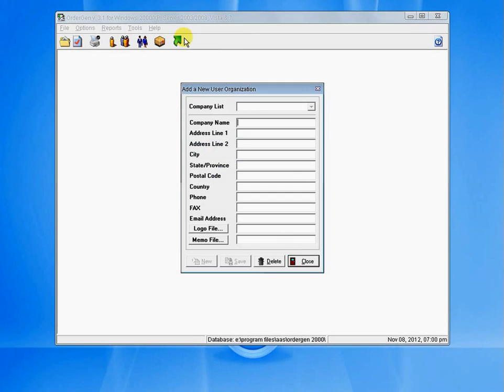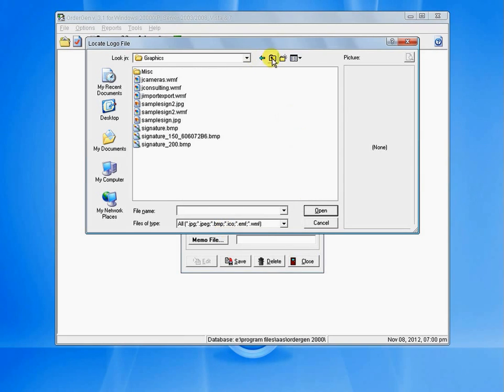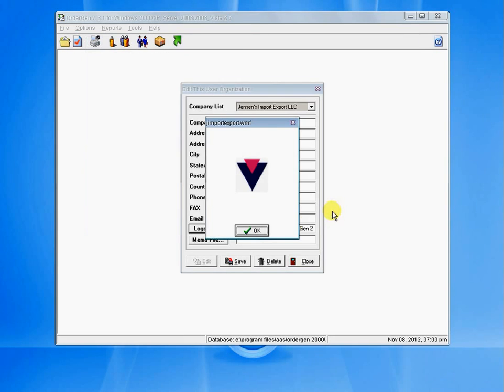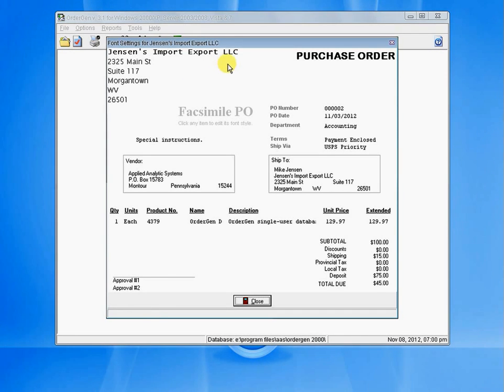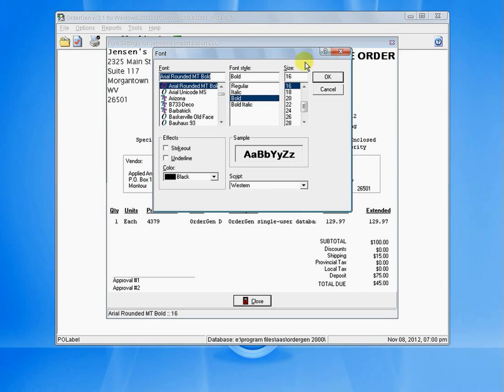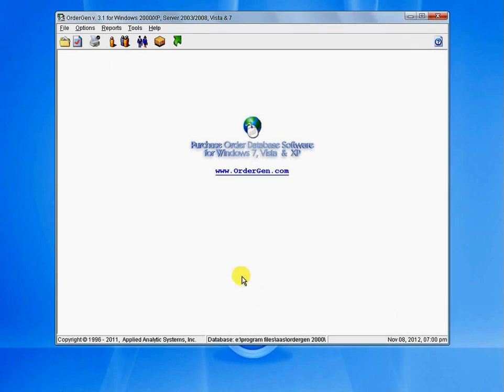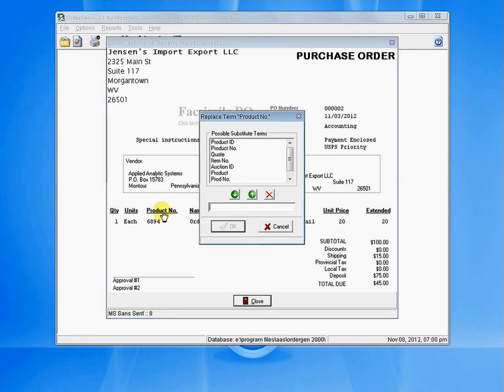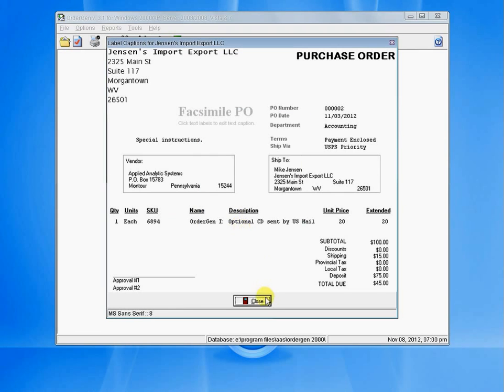Purchase Order Database Templates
- Design purchase order templates in the OrderGen database software to create purchase orders in multiple company names.